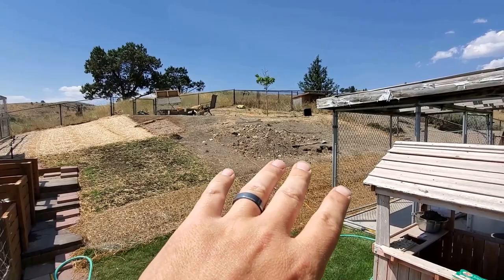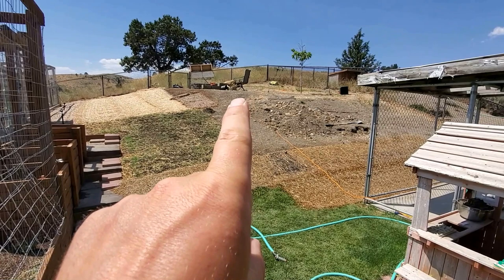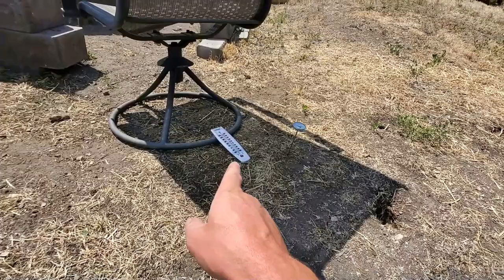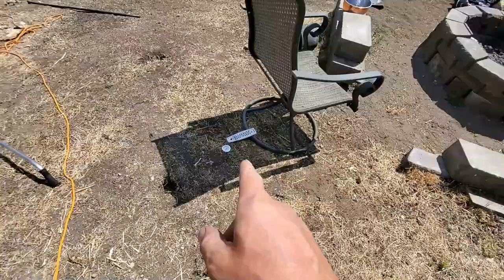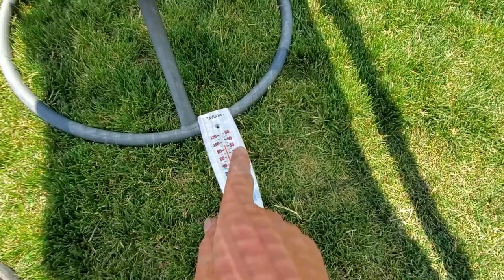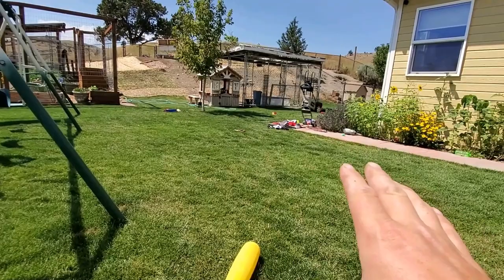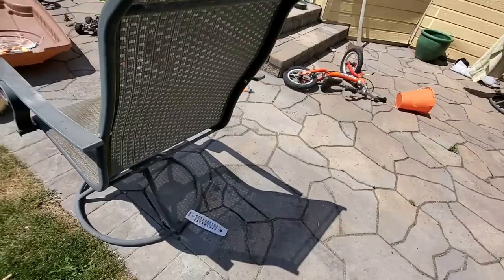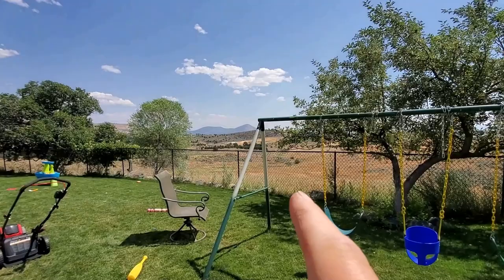Green Grass COOLS The Air - I Have PROOF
One of the main benefits of lawns and the green growing grass around your home during the summer is the cooling effect it has on your nearby environment. If you regularly see 00 degree days in the summer a green grass lawn will make your entire yard feel cooler making a lot nicer to enjoy your yard with friends and family...or even by yourself.